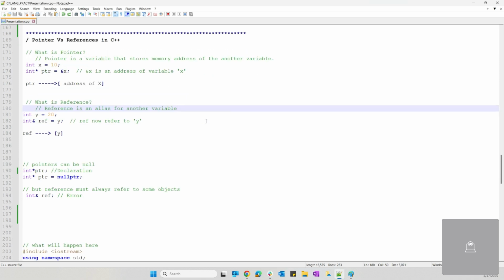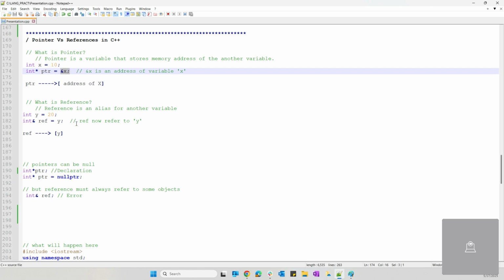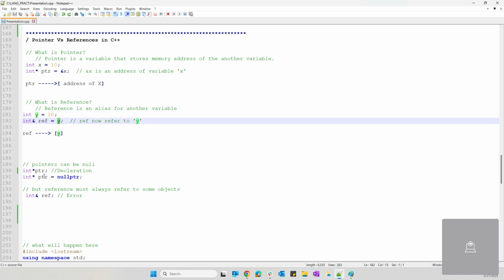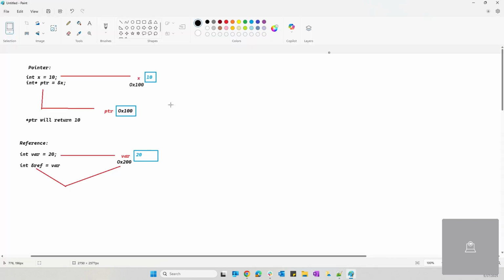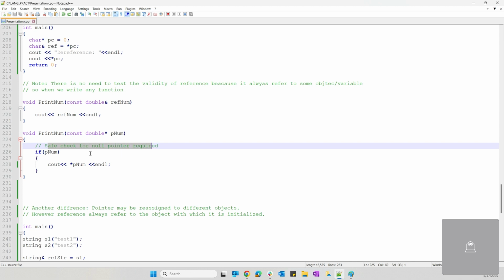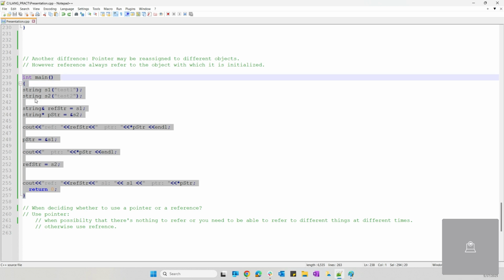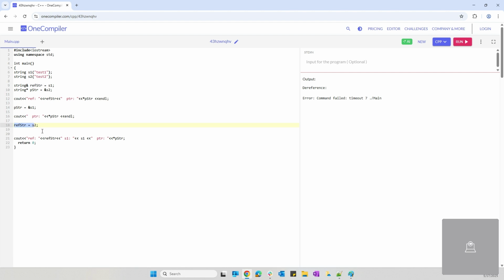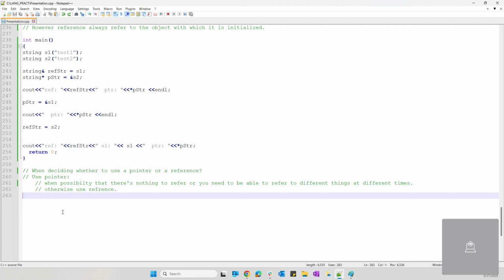Basics of C++ Pointer Vs reference in c++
We are going to learn what id pointer and reference in  c++
How and when to reference and pointer